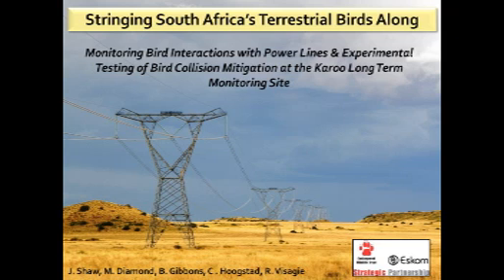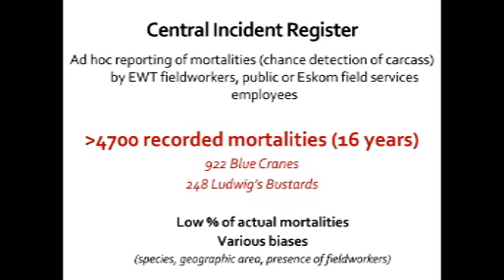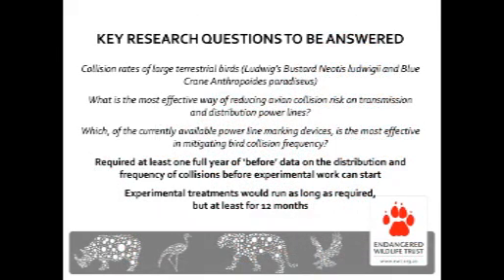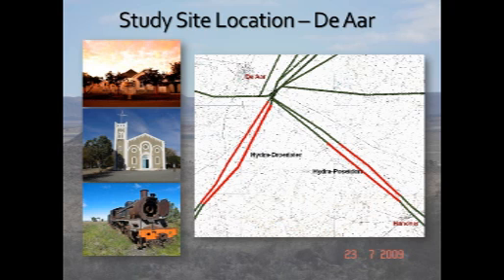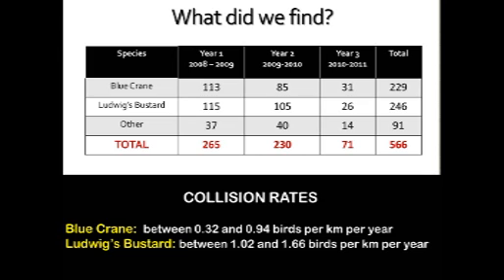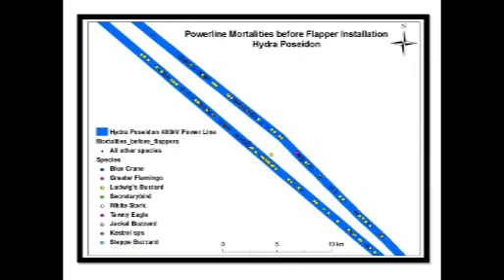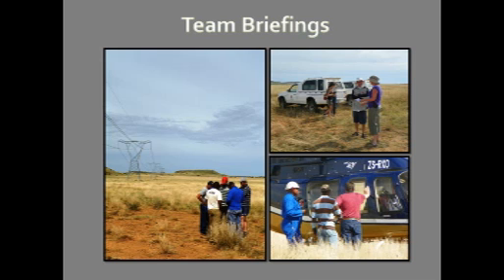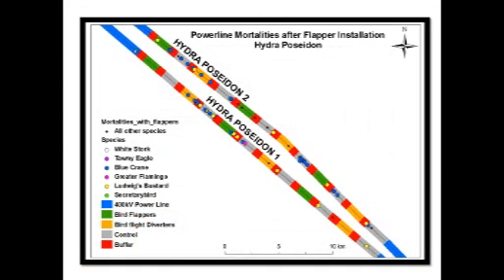D4S25L2 Megan Diamond Monitoring bird/powerline' interact. & exp. test of bird collision mitigation